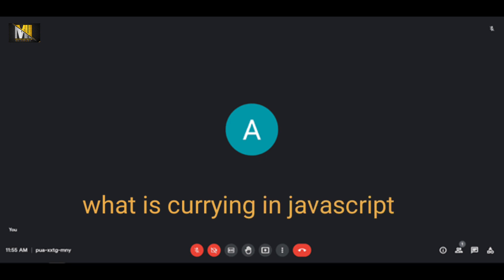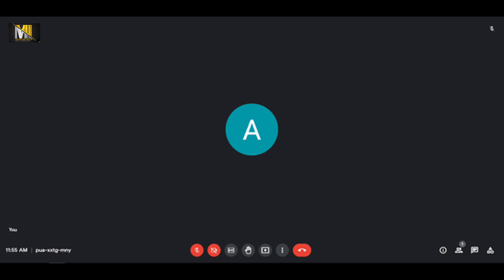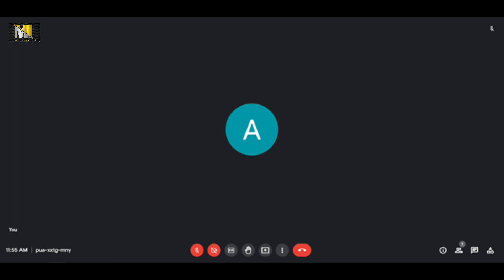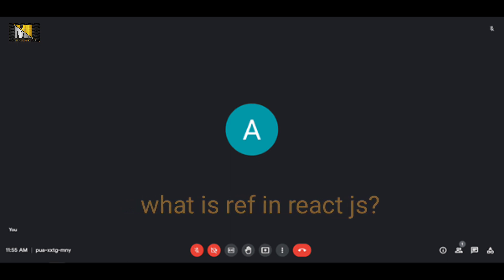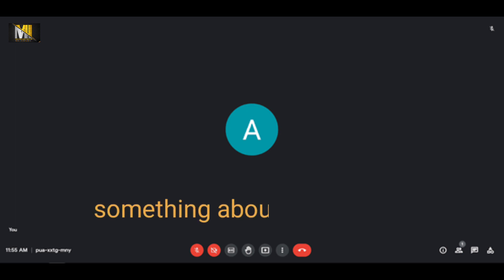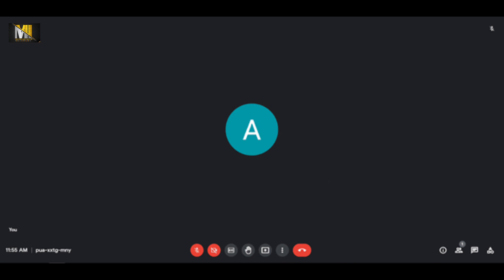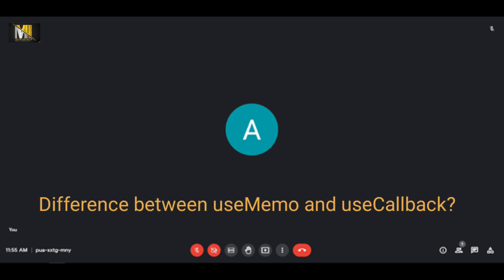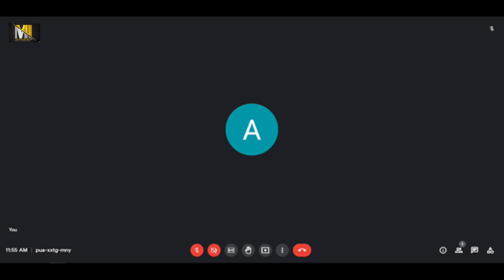reactjs and JavaScript interview 2022 | selected 🎉🥳| front end developer interview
reactjs interview fresher
Infosys coding round
infosys coding round interview
reactjs interview 2022
javascript interview 2022
Infosys coding round 2022

Hastag